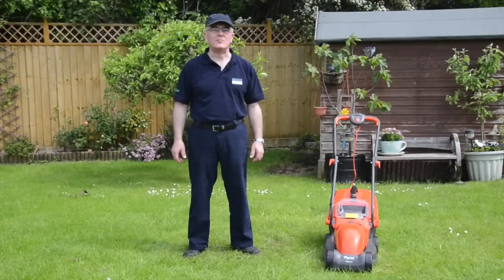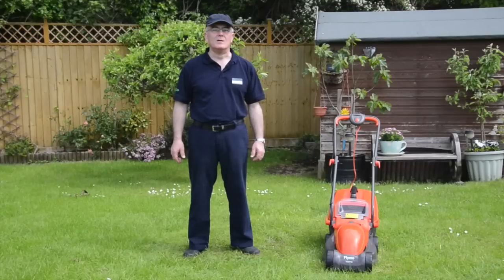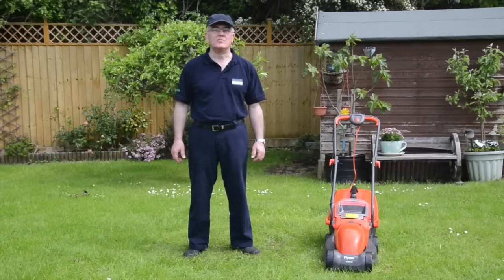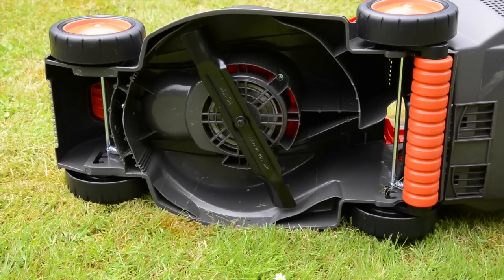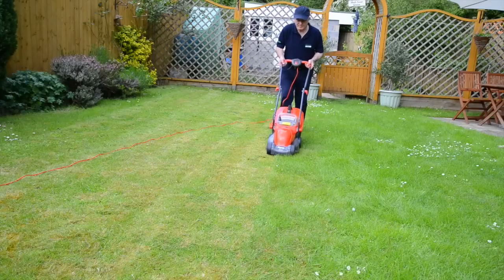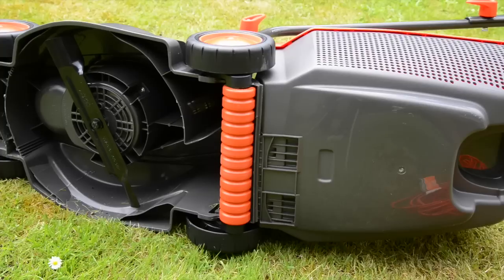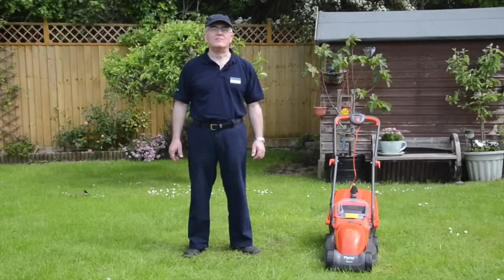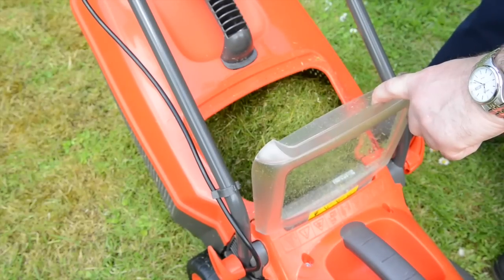Give Your Lawn Stripes With The Flymo Visimo Electric Wheeled Lawnmower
The Flymo Visimo is a powerful electric wheeled lawnmower with a rear roller for stripes and easy cutting over edges.